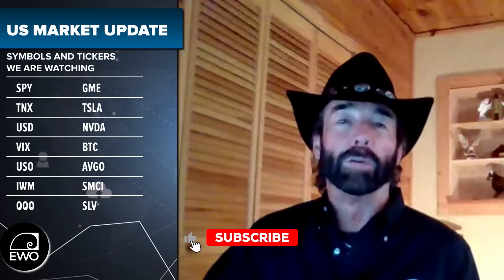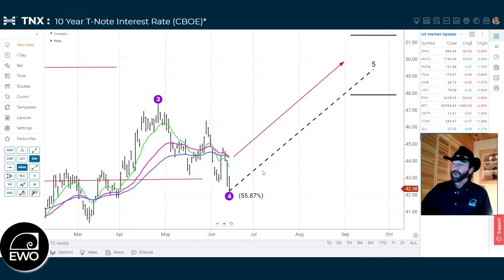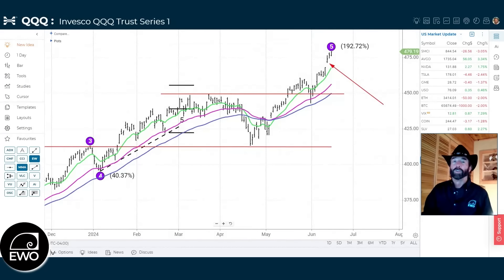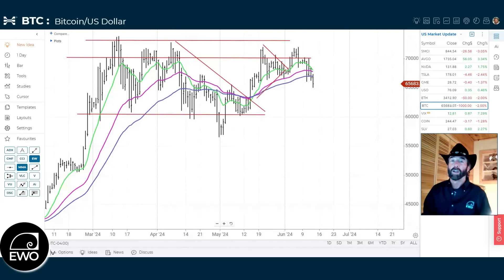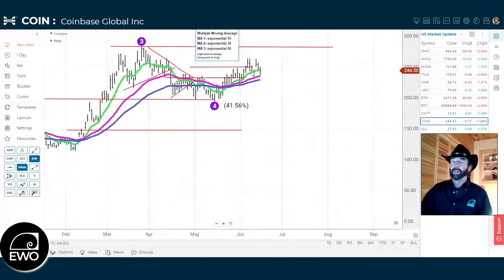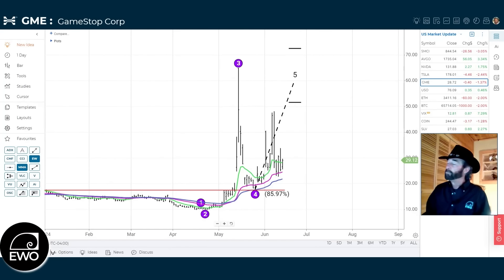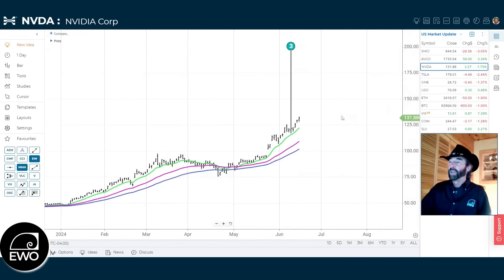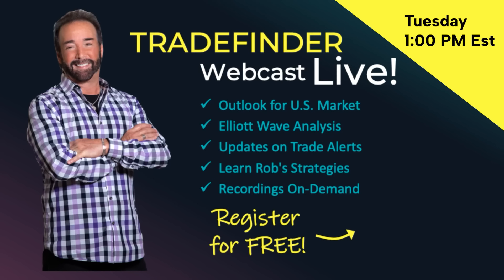Fed Rate Cuts OFF the table? S&P Wave 5 Gaps Higher! | Elliott Wave S&P500 VIX Technical Analysis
Rob Roy's Elliott Wave analysis for Stock, Crypto and Option Traders covers the latest developments in the U.S. stock market, including a detailed analysis of recent economic news like the CPI report and the Fed's expectations on rate cuts. He examines the market's reaction to these updates, the implications of Fed Chair Powell's statements, and provides technical analysis on key stock indices and securities, including the Dow, S&P 500, and Tesla. Rob also delves into the cryptocurrency market, discussing the latest trends in Bitcoin and Ethereum. Tune in for Rob's expert insights on the current market dynamics and what they could mean for future trading opportunities.

As a subscriber you’ll watch live as Rob finds new trading opportunities each week.

To participate in Q&A with Rob Roy, join us at the HUBB YouTube channel.

:: Sections in this Video ::
00:00 - Introduction
00:35 - US Market News
01:28 - SPY
02:22 - TNX
03:06 - US Dollar
04:25 - VIX
05:35 - DIA (Dow Jones)
06:43 - QQQ
09:08 - IWM
10:00 - Bitcoin
10:44 - ETH
11:34 - COIN
12:06 - SLV
13:41 - USO
15:50 - GME
18:50 - TSLA
20:07 - NVDA
21:17 - AVGO
22:14 - SMCI
23:51 - TradeFinder

Rob delves into the market's technical aspects, highlighting a pattern where the market experienced a gap up, breaking out from a consolidating triangle pattern. Despite this, the market closed near the day's low, signaling a cautious approach among traders. He points out the zigzag and Elliott Wave patterns that suggest target prices around the 550 level, indicating potential upward movement in the market prior to the upcoming election.

The discussion shifts to interest rates, with Rob noting a significant drop in the 10-year Treasury yields, which did not result in the expected bullish follow-through in the market. He also touches on the U.S. dollar's resilience despite lower interest rates, suggesting international factors such as rate cuts in the European Union might be influencing the dollar's strength.

Rob's analysis includes a look at the VIX, which has settled below the 12.50 level, indicating a relatively calm market environment. However, he warns of potential volatility spikes should economic reports turn unfavorable. He then provides a detailed overview of individual indices like the Dow, which he believes is in a wait-and-see phase, and the NASDAQ (referred to as 'the cues'), which has seen a significant upward movement.

In the cryptocurrency segment, Rob discusses Bitcoin and Ethereum, noting a potential bottoming pattern in Bitcoin and a recent rally in Ethereum following regulatory news. He also covers significant movements in tech stocks like Nvidia and Broadcom, both of which have announced stock splits, influencing their stock prices.

Rob concludes with a look at the energy sector, particularly oil, where he uses Elliott Wave theory to predict future movements. He notes a complex corrective pattern that suggests a potential stabilization or new upward momentum in oil prices.

Throughout the update, Rob emphasizes the importance of using technical analysis and market indicators to forecast potential movements and identify trading opportunities. He invites viewers to participate in his weekly live webinar, Trade Finder, where he discusses these topics in greater detail and interacts with the community to explore trade ideas."